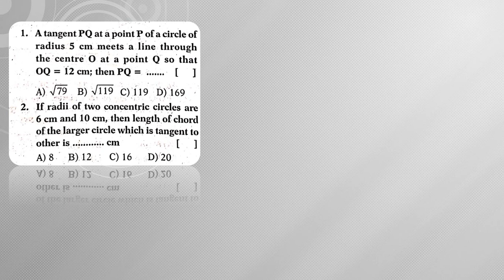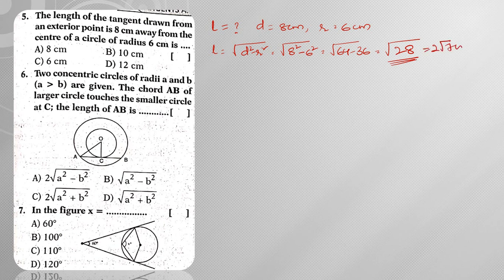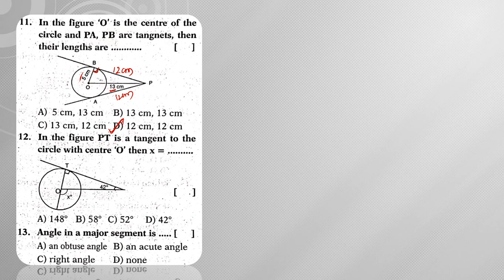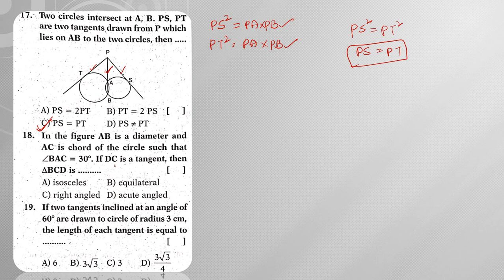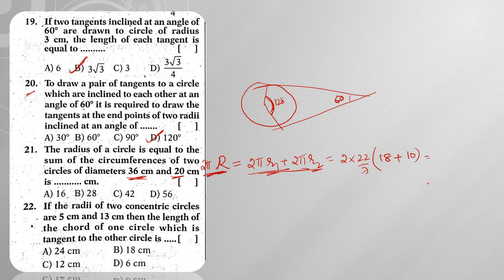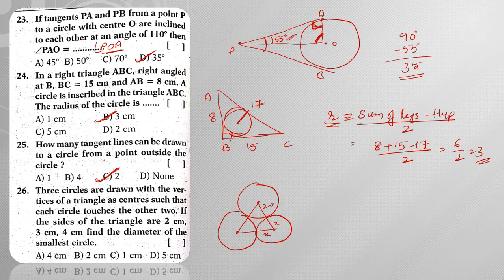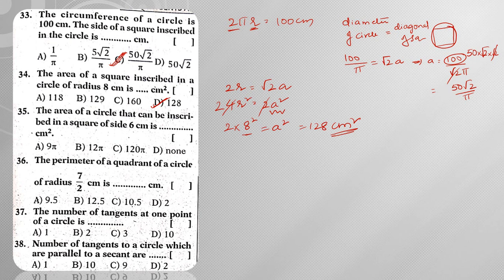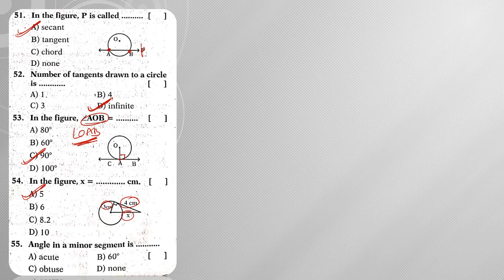Secants & Tangents to a circle | MCQS Part 1| Useful for all competitive exams on class X syllabus